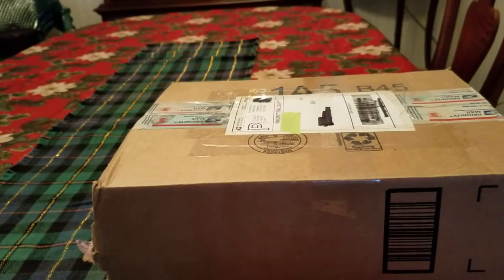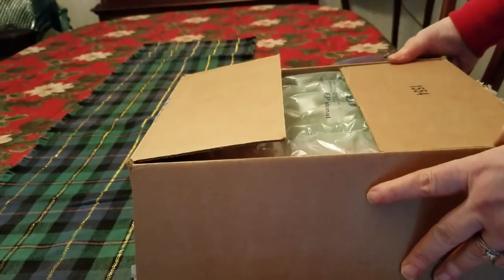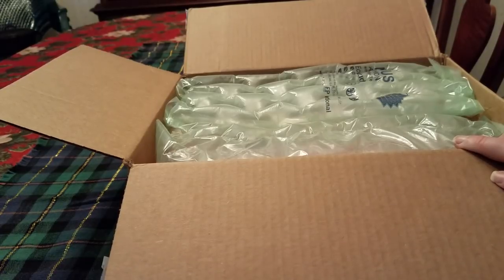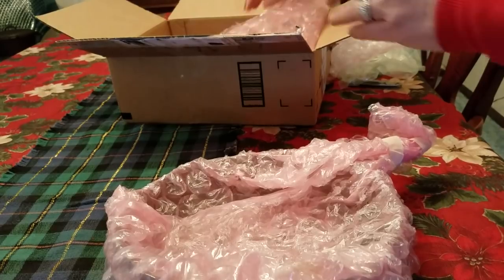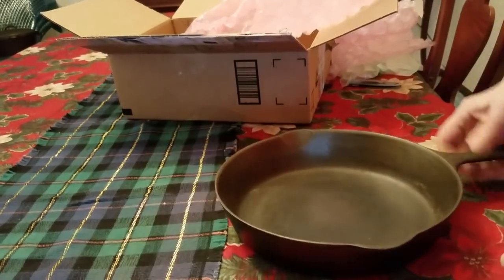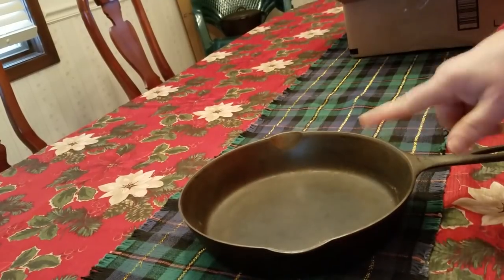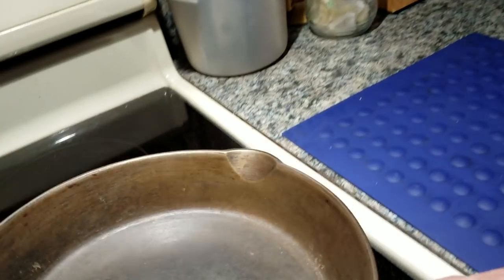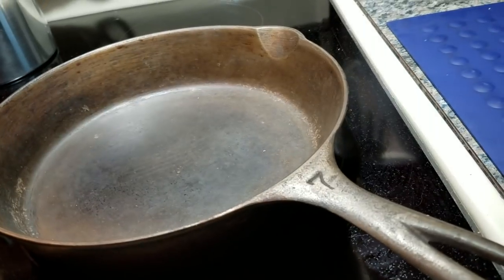Unboxing A Rare Vintage Griswold Cast Iron Skillet in 2019